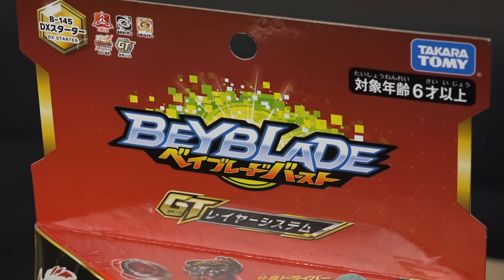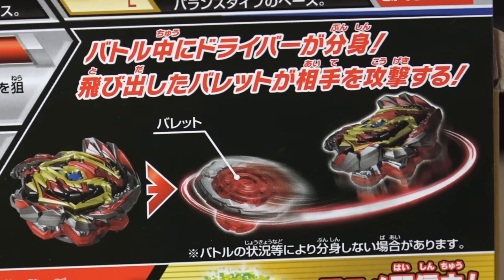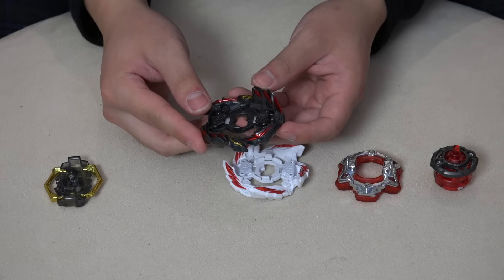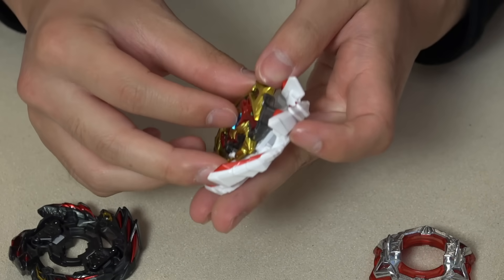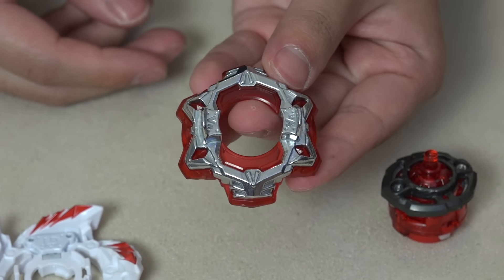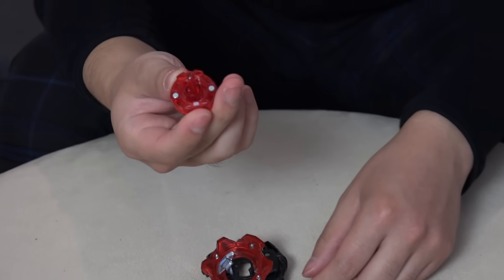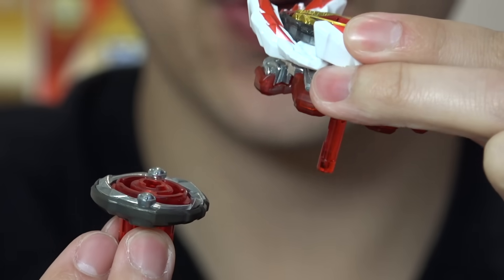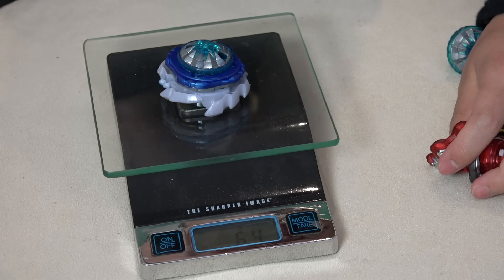Venom Diabolos .Vn.Bl DX Starter (B-145) Unboxing & Review! - Beyblade Burst GT/Rise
We've been super anxious waiting to unbox this SICK Bey, Venom Diabolos! Venom Diabolos is used by Delta Akane, who reminds us of Shu Kurenai a little bit! What do you BBGs think of his character?

Diabolos comes with two bases, allowing you to battle with Venom Diabolos or Erase Diabolos. Venom is right spin and and Erase is left spin. This is the first GT Bey to be released with a stock right and left spin ability. This is also the first GT release with a gachi/gatinko chip that has an integrated Layer Weight. It doesn't stop there, because the Bullet Driver is the first in Beyblade Burst GT to have a design that separates and acts as its own part that can attack your opponent (serving a similar purpose to Revive Phoenix/Dead Phoenix). Once the bottom portion separates from the main body of the Driver, Venom Diabolos is left with a long stick-like Driver that's pretty tall and prone to being knocked over. Hopefully the mini-Bey from the Bullet Driver will help out lots during the battle!

What do you BBGs think of this new Bey?! Do you like the new gimmick or do you think it's too unreliable? Overall, we think it's really fun to use even if it's not as effective as Revive Phoenix's armour. Should we get the limited edition from the World Hobby Fair?